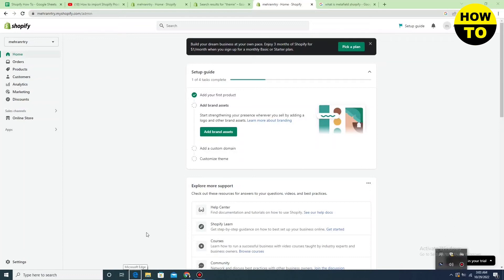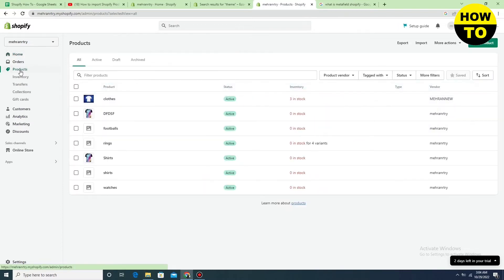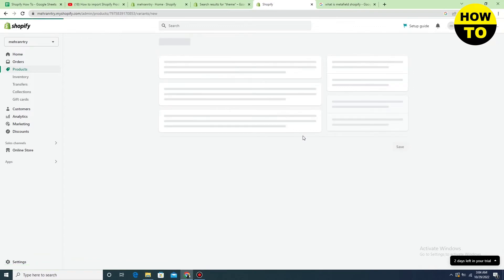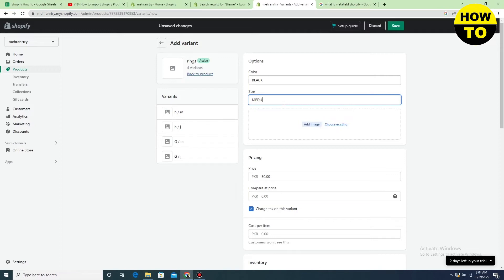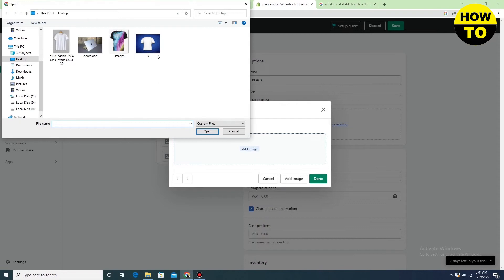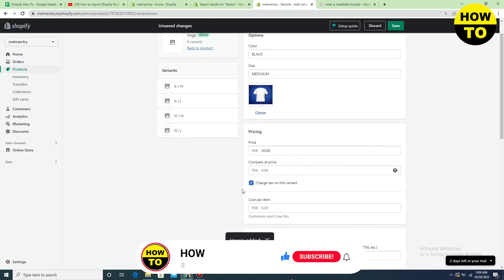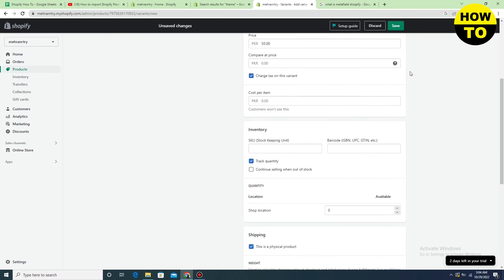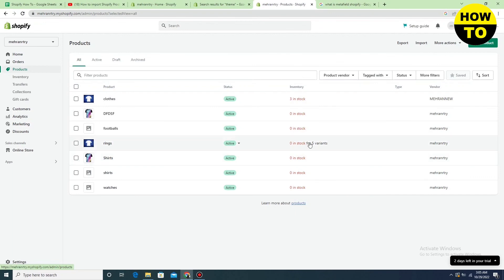How To Add Variant In Shopify (2026)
Learn How To Add Variant In Shopify. It is really easy to do and learn to do it in just a few minutes by following this super helpful tutorial to get a better understanding of everything.